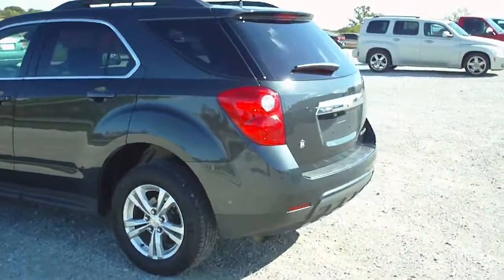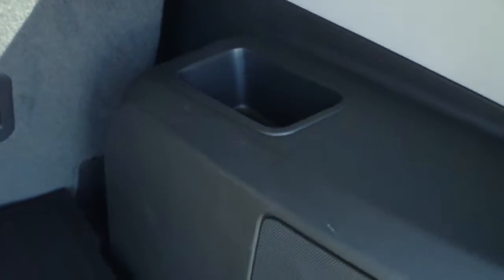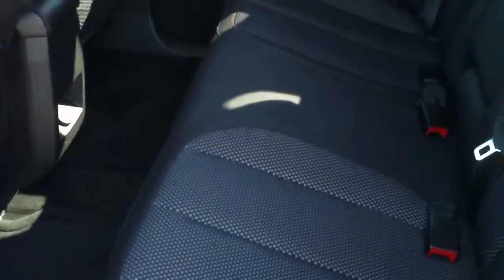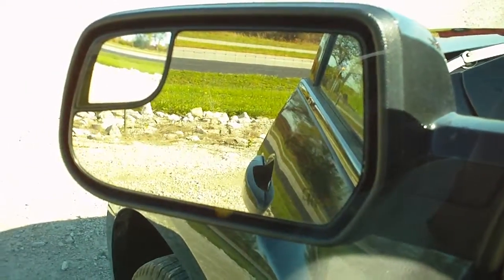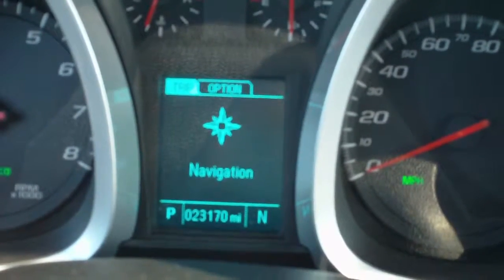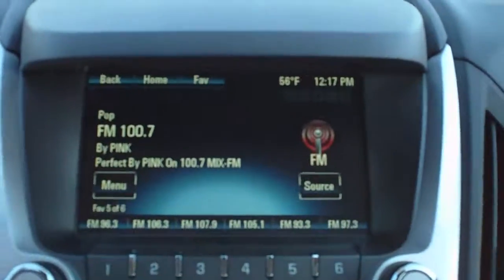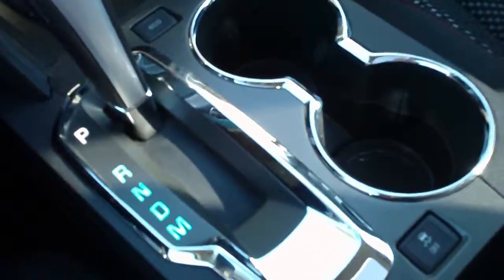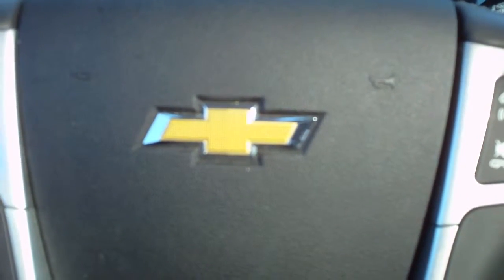2521A 2013 Chevrolet Equinox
2521A 2013 Chevrolet Equinox.